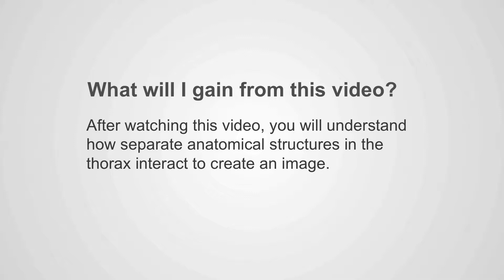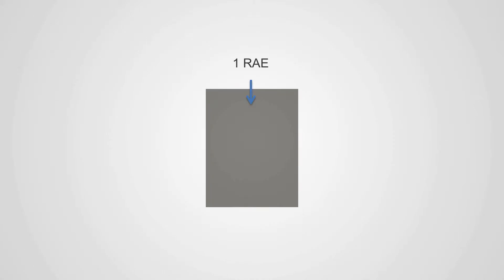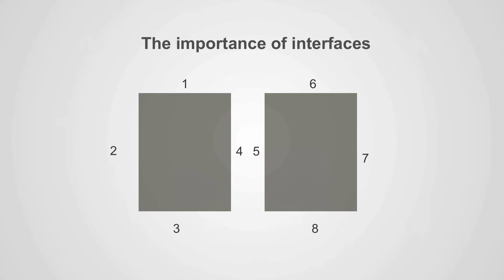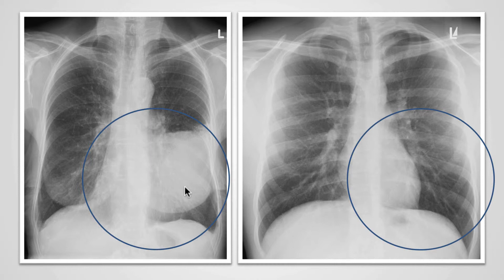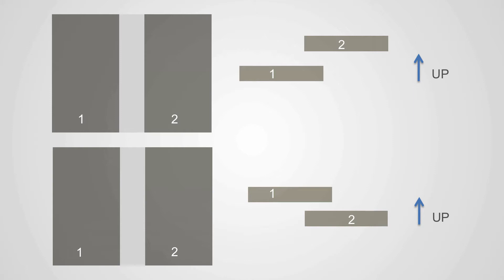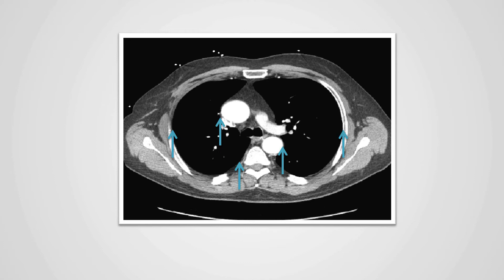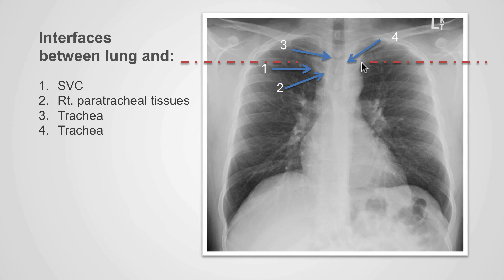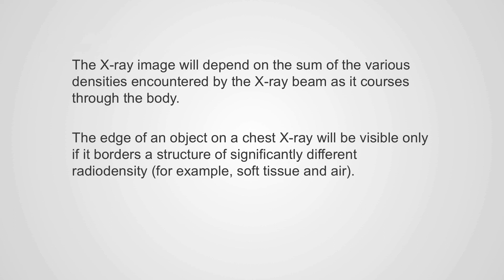Getting into the chest X-ray: The importance of overlap (part 2)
This is video #2 in our free teaching series on chest X-rays. If you want to become really good at reading chest X-rays, you need to know how borders are formed. Essentially, borders appear on the image when structures of different densities (e.g., soft tissue and air) touch one another.